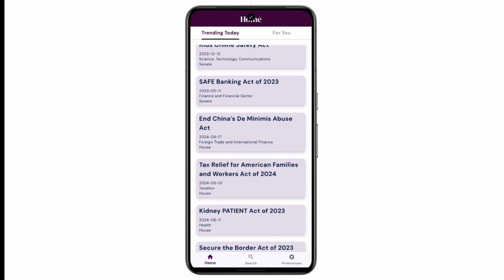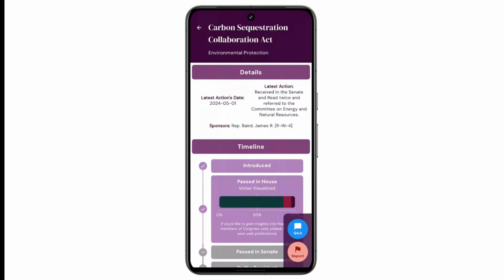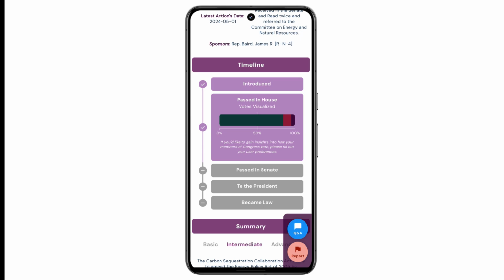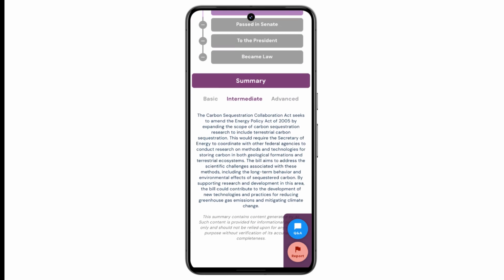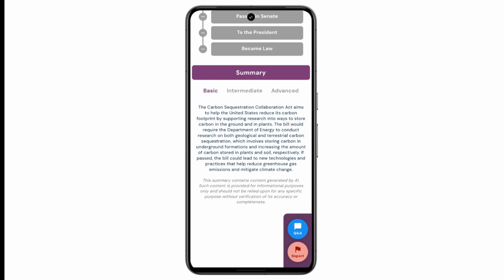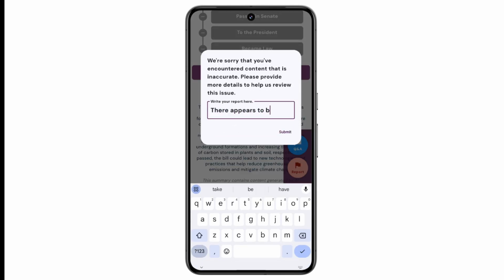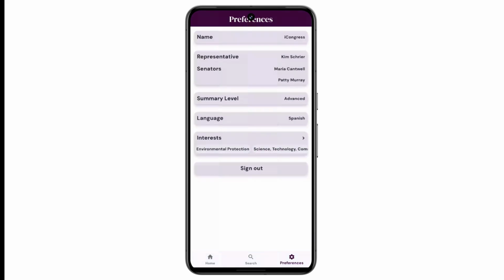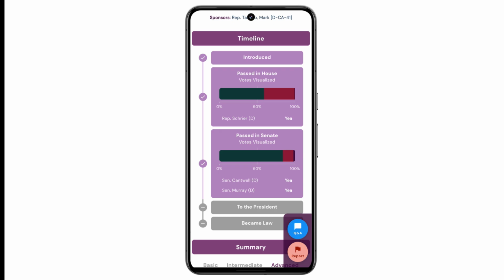iCongress | Gemini API Developer Competition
iCongress is a mobile app that makes it easier for online Americans to read and follow legislation in Congress. Built with Flutter, Firebase, the Congress.gov API, and Google Gemini.